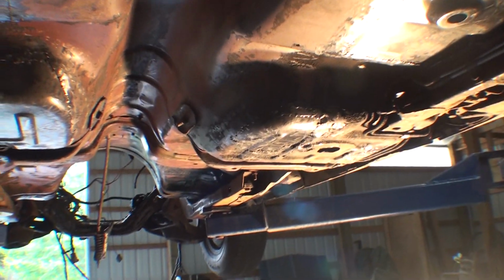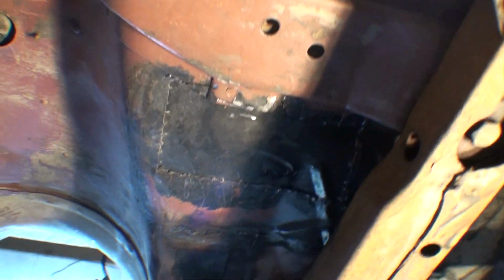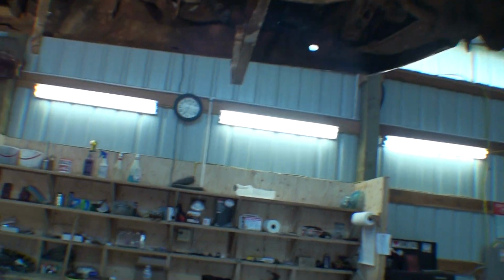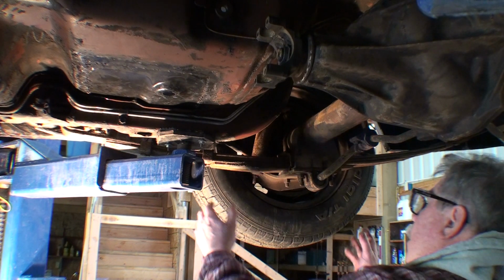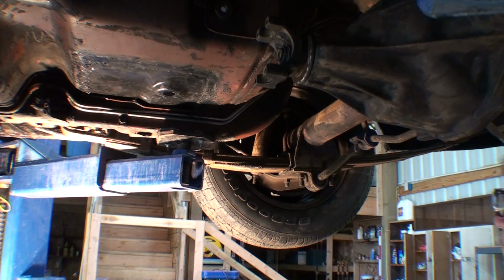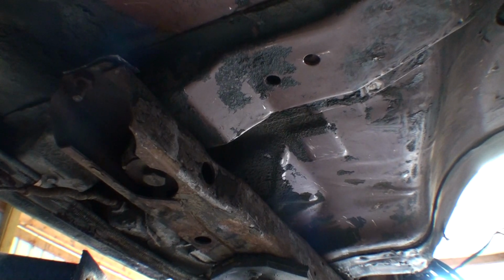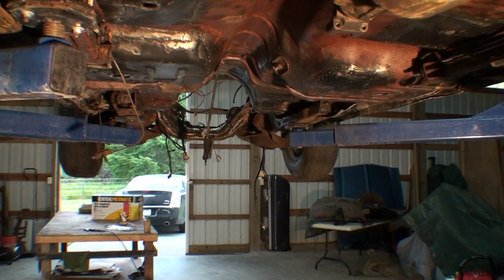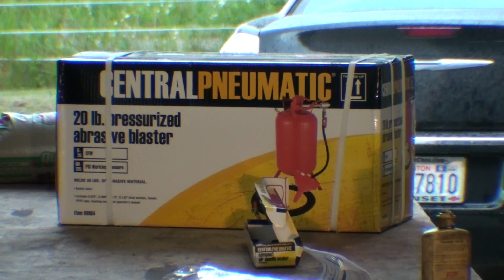Trans Am SE (Video 36) gear ratio and more cleaning undercarriage.